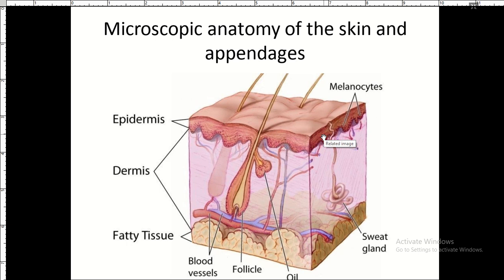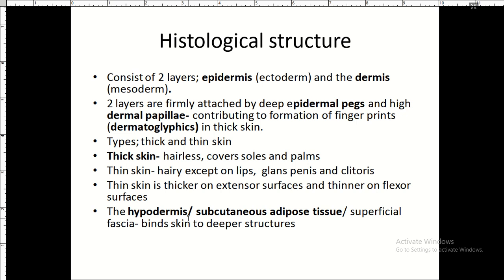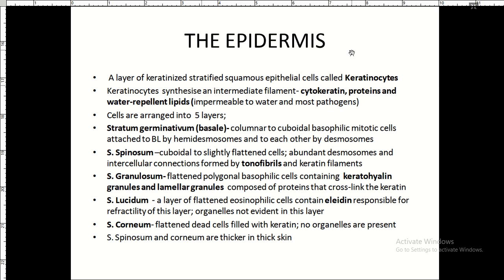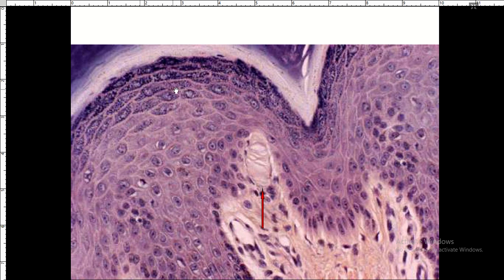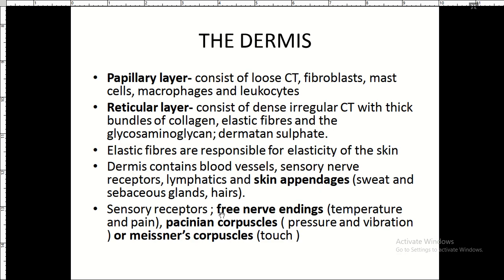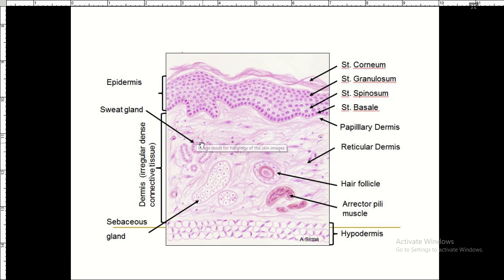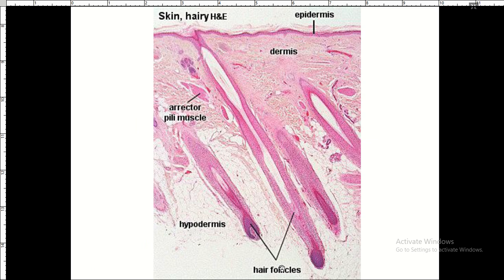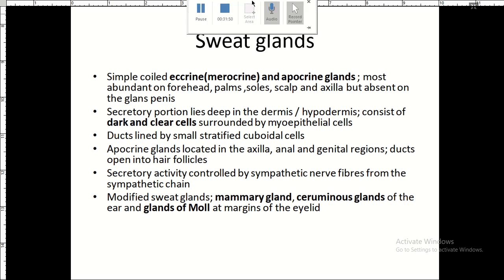Histology of the Skin | Dr N.Zimbwa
**YouTube Video Description: Histology of the Skin – Layers, Cells & Clinical Correlations**

🩺 **Exploring the Microscopic Structure of the Skin – The Body’s Largest Organ!** 🩺

In this video, we take a detailed look at the **histology of the skin**, including its layers, specialized cells, and clinical significance. Understanding the microscopic anatomy of the skin is essential for medical students, dermatologists, and healthcare professionals.

✅ **Layers of the Skin** – Epidermis, Dermis, Hypodermis
✅ **Cells of the Epidermis** – Keratinocytes, Melanocytes, Langerhans cells, Merkel cells
✅ **Dermal Structures** – Collagen, Elastic fibers, Blood vessels, Sensory receptors
✅ **Skin Appendages** – Hair follicles, Sebaceous glands, Sweat glands
✅ **Clinical Correlations** – Psoriasis, Melanoma, Basal cell carcinoma, Burns

📌 **Perfect for:**
✔️ Medical & physiotherapy students
✔️ Healthcare professionals & dermatologists
✔️ Anyone preparing for anatomy & histology exams (USMLE, NEET PG, MBBS)